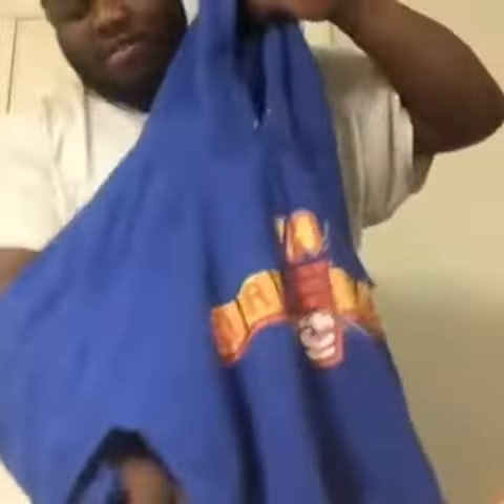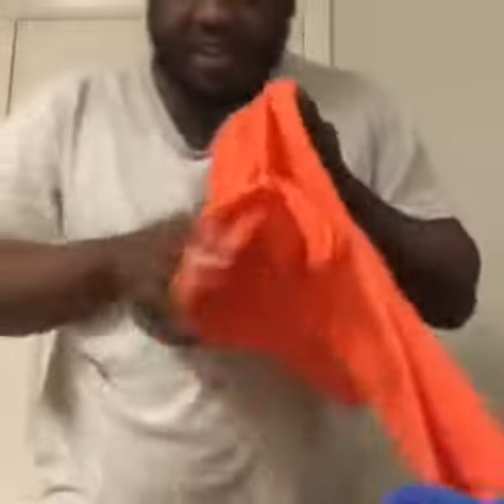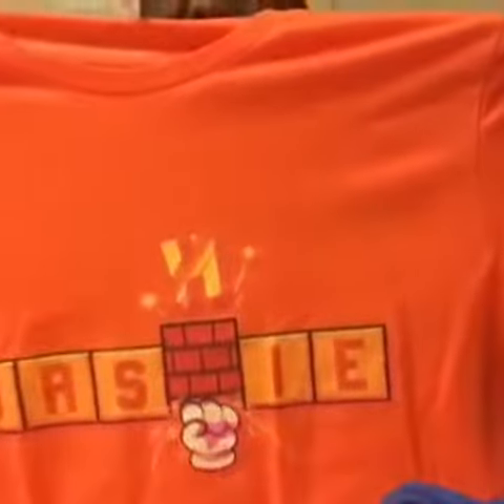Dashie Dashiexp Dashiegames Merchandise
New Unboxing DashieXP DashieGames Gear for the Fall